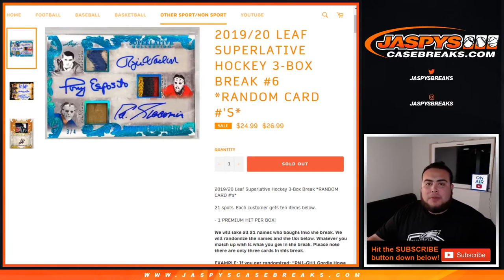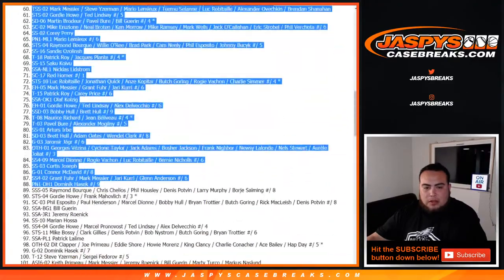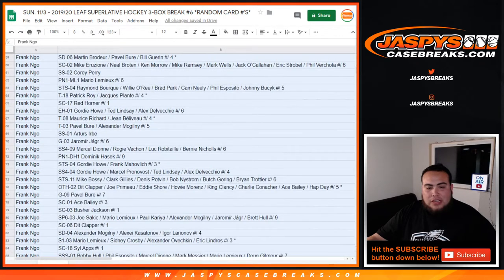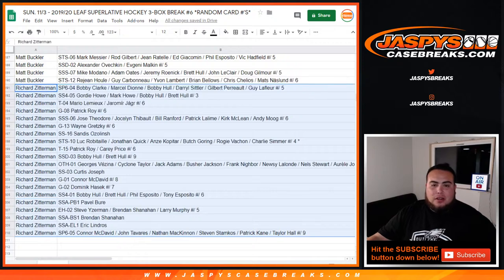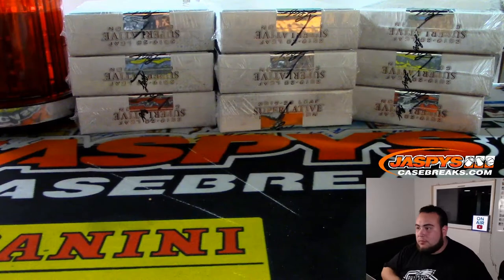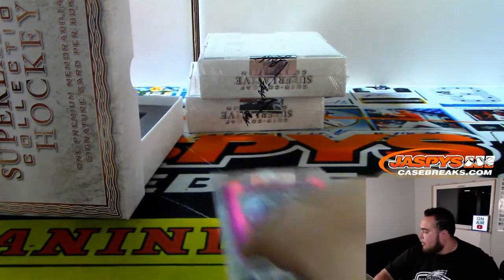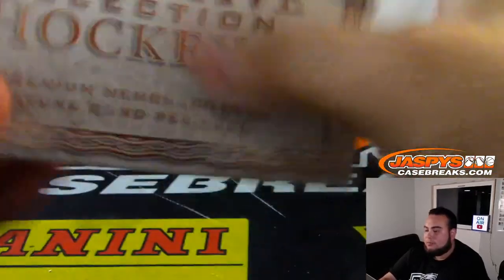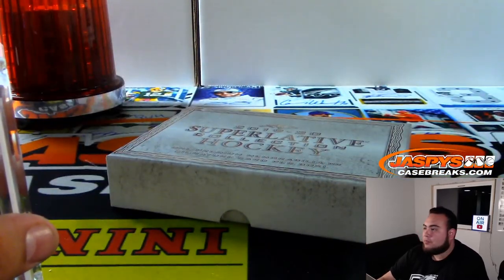SUN. 11/3 - 2019/20 LEAF SUPERLATIVE HOCKEY 3-BOX BREAK #6 *RANDOM CARD #'S*